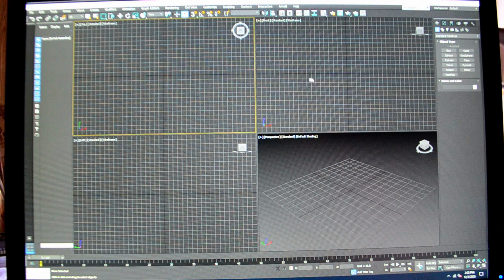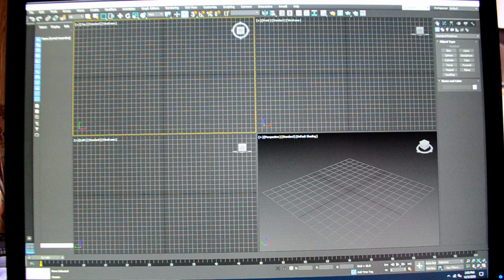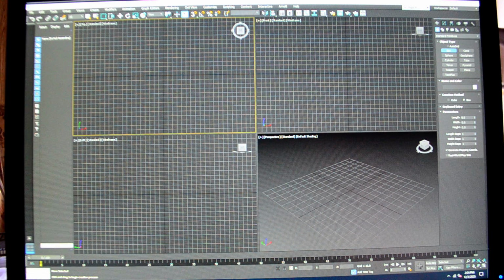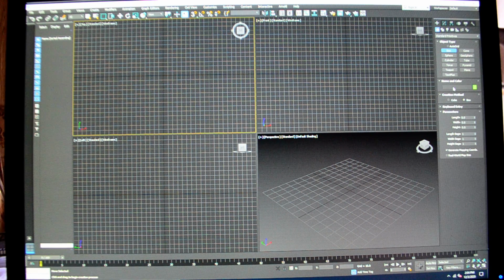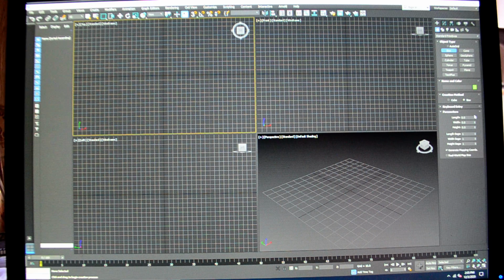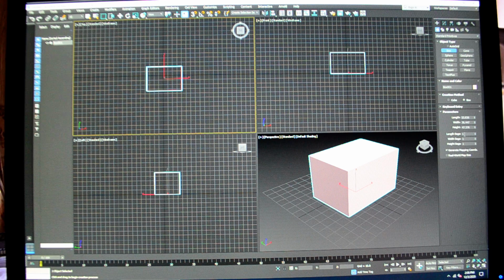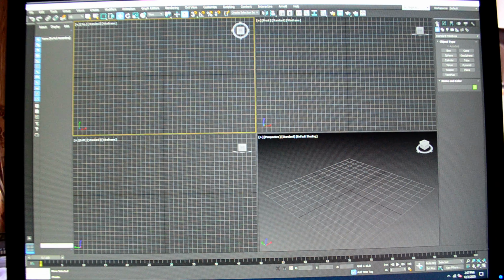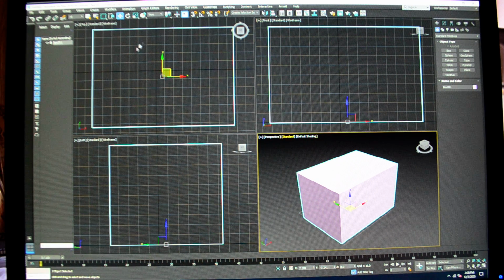DMPT 2400 - 3ds max Standard Primitives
In your first lab, you will use standard primitives to create your first character model.

This video shows you how to create a box.